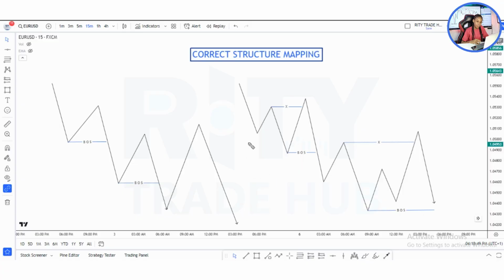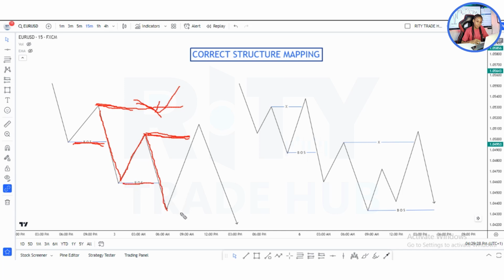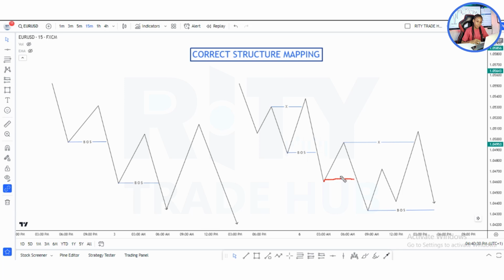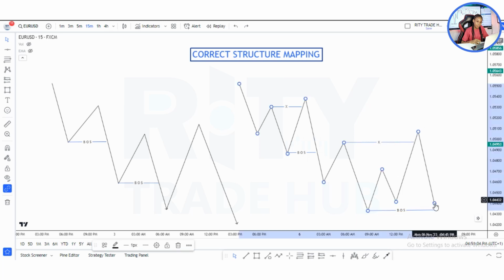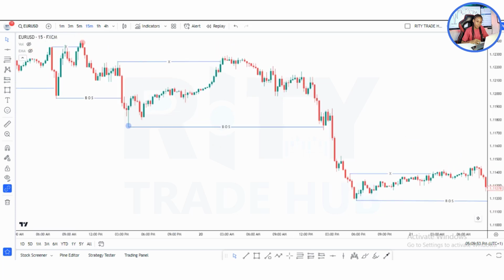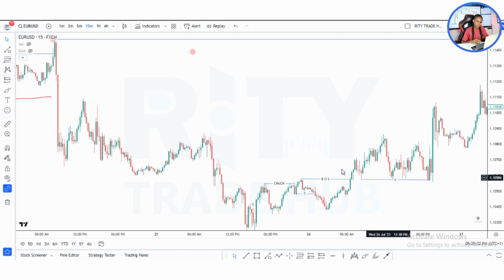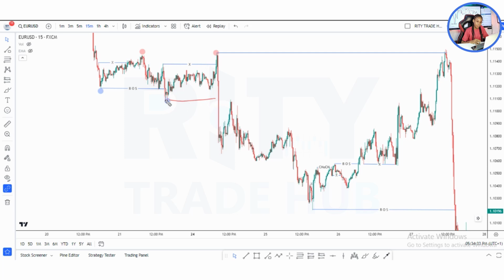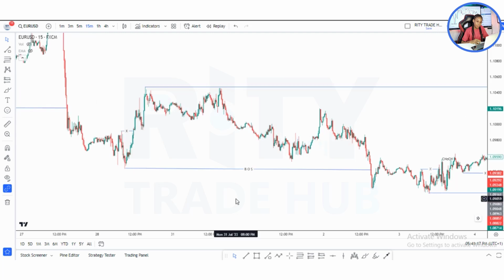ULTIMATE SMC MARKET STRUCTURE BREAKDOWN COURSE || WITH HIGH PROBABILITY SETUPS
Understanding Forex market structure can greatly enhance your trading skills and results and wrong structure identification will lead you into making bad trading decisions.
In this video you will learn correct SMC structure mapping, how to identify valid and invalid structure, how to spot ideal market structure on the chart and use them to anticipate future price movements and maximize profits. Don't miss out on this insightful breakdown that will transform the way you approach smart money and market structure.

FOR MENTORSHIP:
Learn the untold mysteries of the Forex market, beat the Forex market deceptions and maximize profits with our world class mentorship program. Ready to take the leap?

Purity Godfrey, your No. 1 Female Forex Trader in Africa